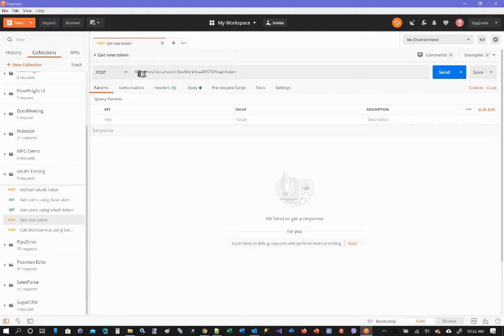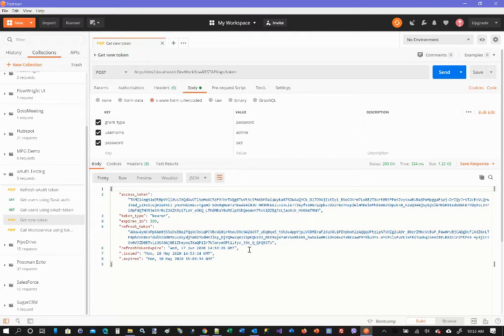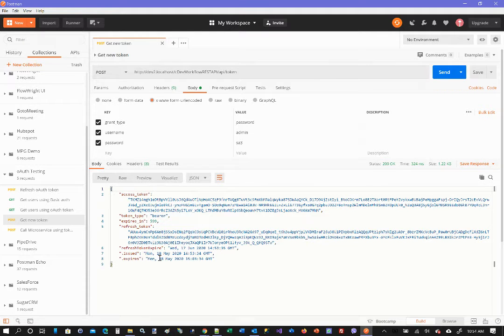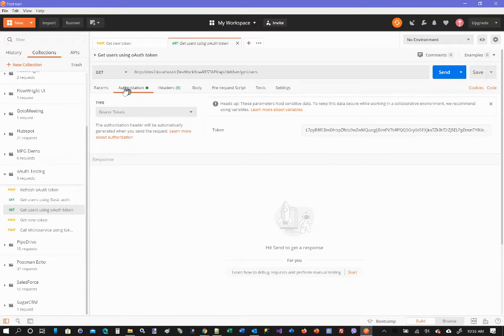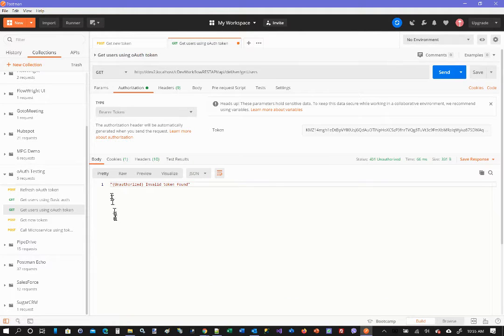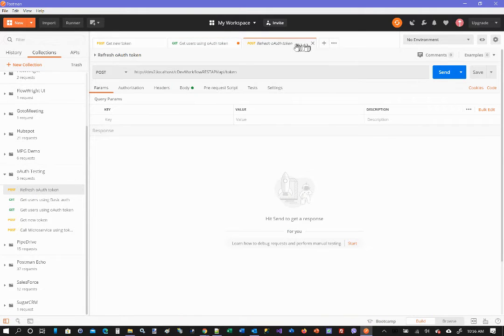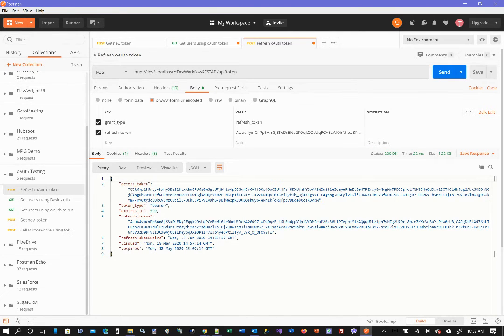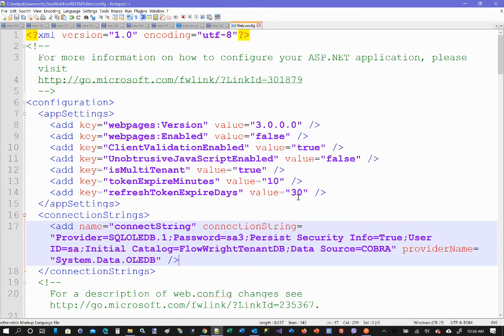v9 7 FlowWright Using OAuth with the REST API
v9.7 of FlowWright now provides authentication using oAuth for the REST API.